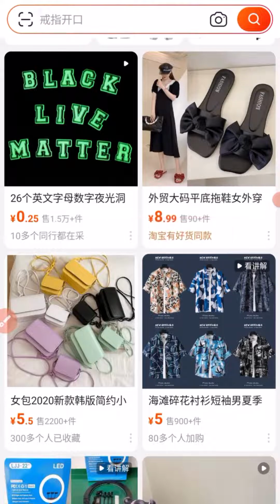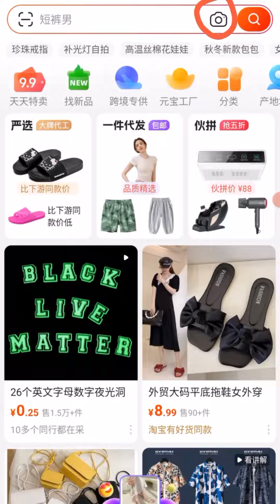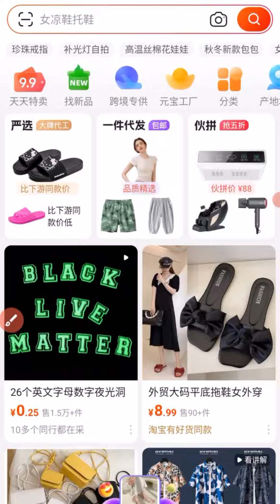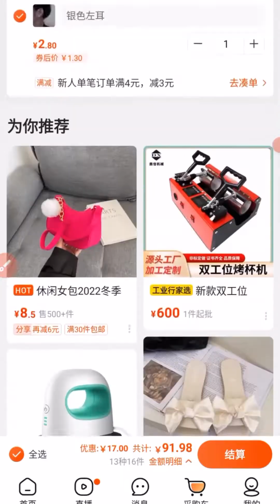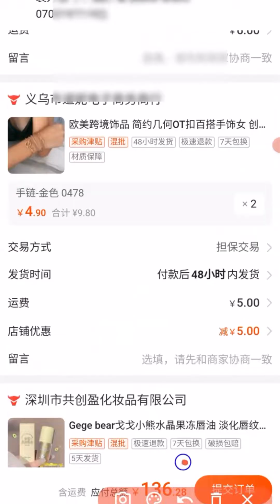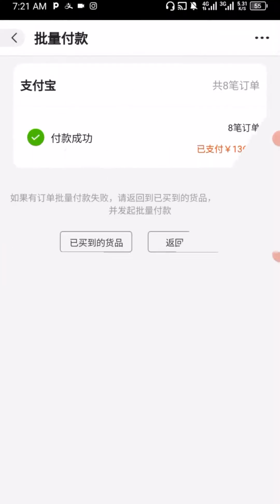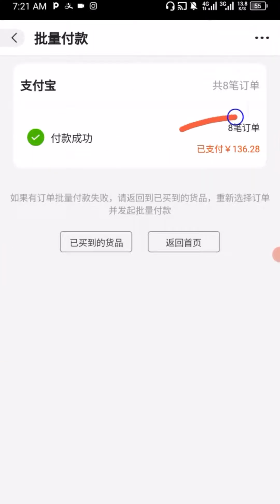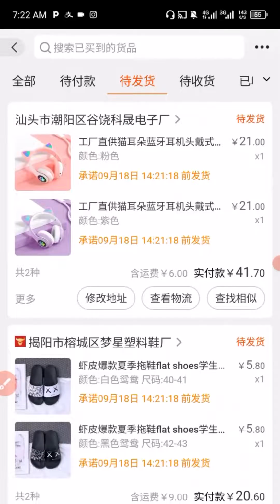Easy Buying from Multiple Sellers on 1688 without any AGENT!